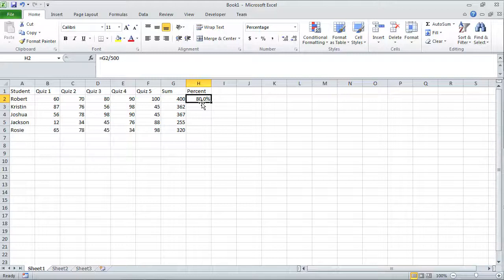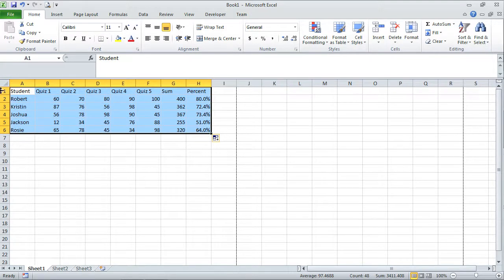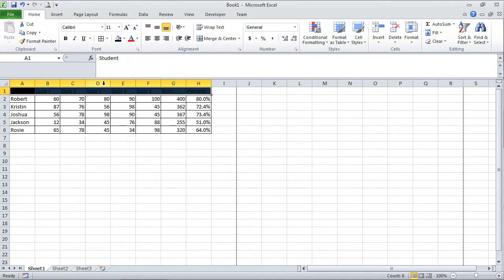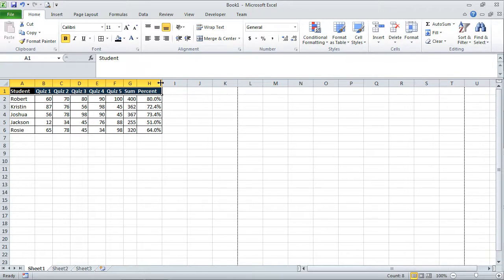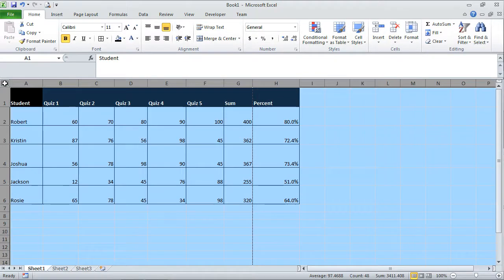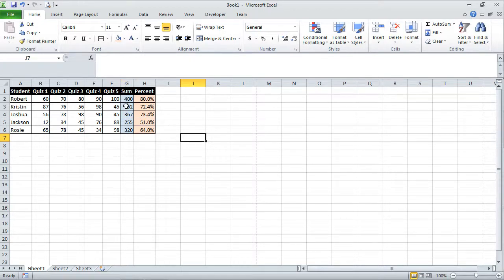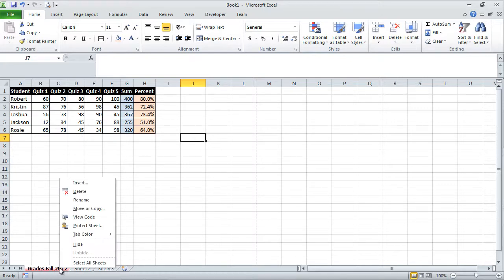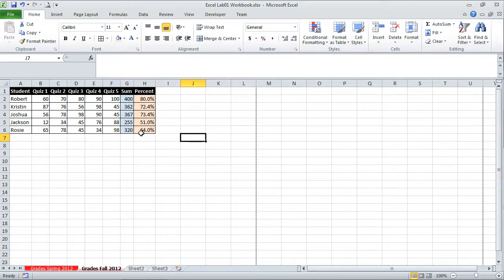MS Excel Lab 1 Video Part 2